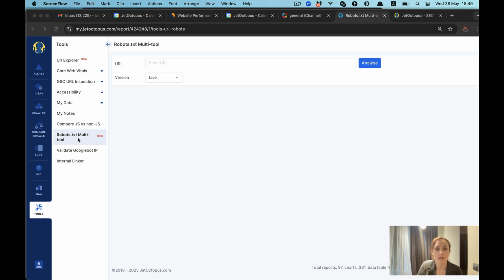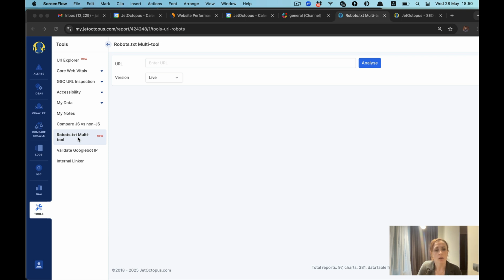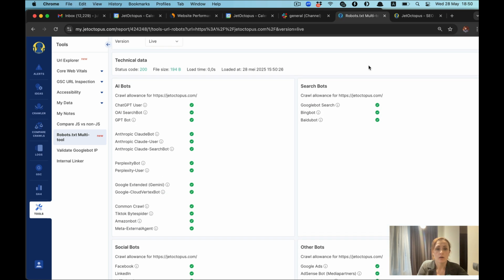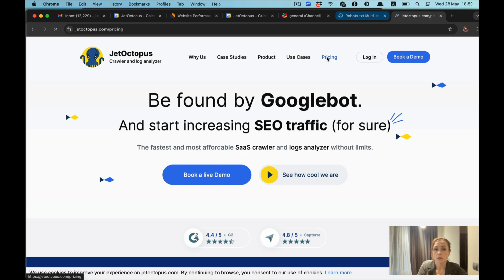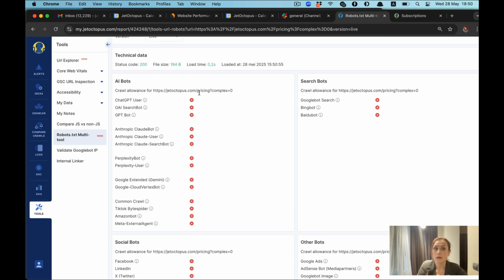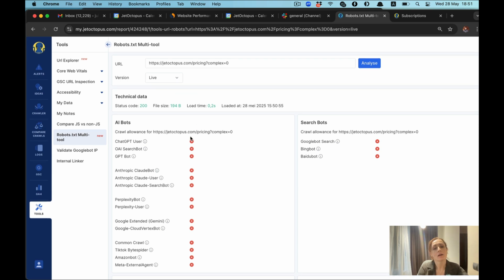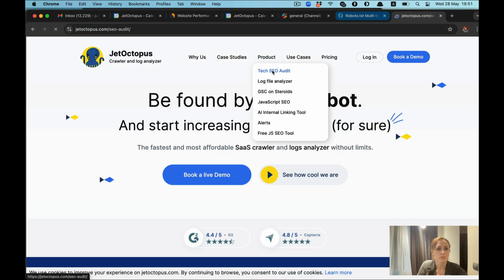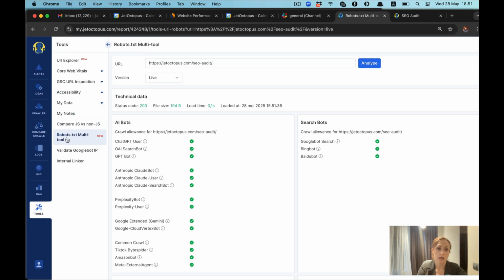Robots.txt multy-tool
Managing robots.txt is necessary and now very easy.
Have a look at the tool which is handy to check robots.txt on a fly.

🔗 Why Internal Linking is Crucial. How to Make it Effectively? ➡️    • 🔗 Why Internal Linking is Crucial. How to ...
🚀 Streamline Your SEO Workflow: How to Say Goodbye to Bulky Excel Processes ➡️    • 🚀 Streamline Your SEO Workflow: How to Say...
👹 Cannibalization: A Major SEO Mistake You Need to Avoid ➡️      • 👹 Cannibalization: A Major SEO Mistake You...
🏆 The Ultimate Guide to Advanced Web Crawling and SEO Optimization with JetOctopus ➡️    • 🏆 The Ultimate Guide to Advanced Web Crawl...
😱 Why and How SEO Log File Analysis Matters? ➡️    • 😱 Why and How SEO Log File Analysis Matters?